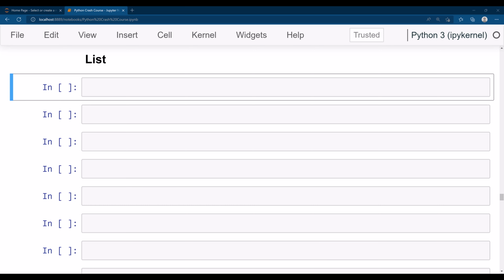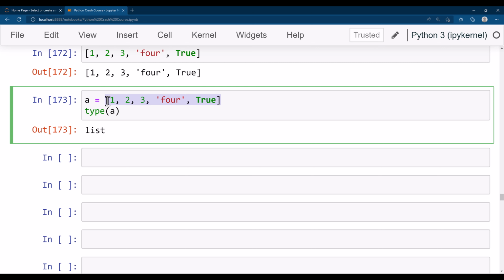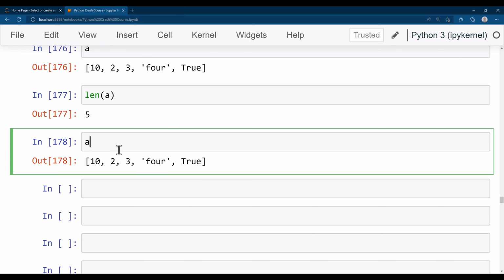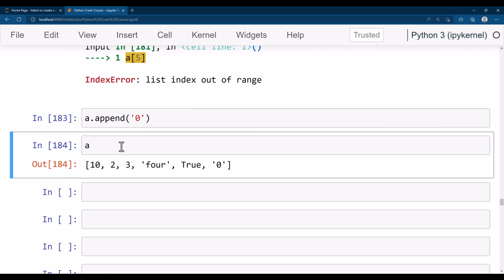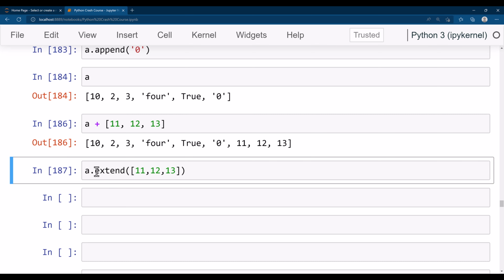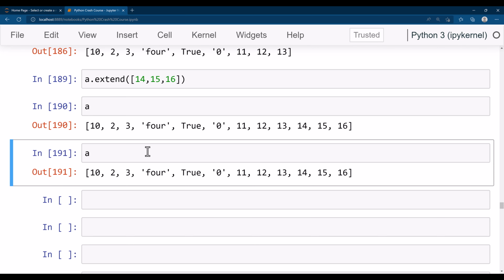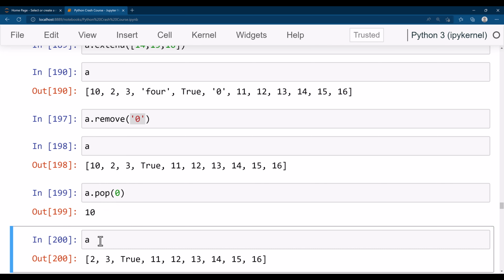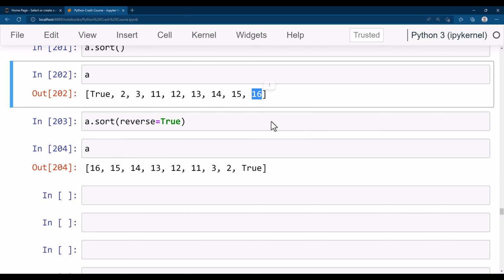8 Python Crash Course for ML - List in Python | ML for Data Science